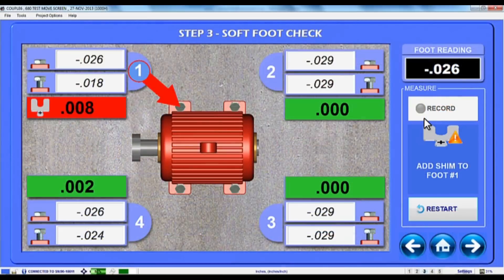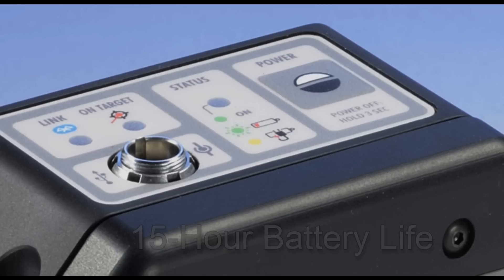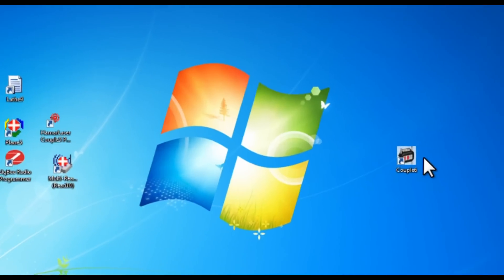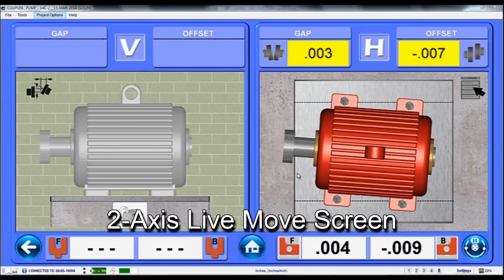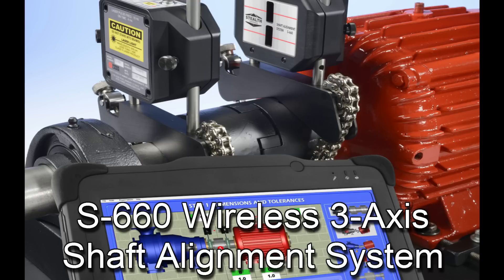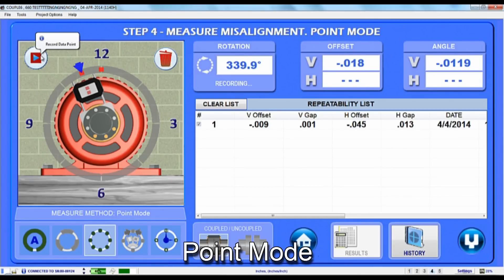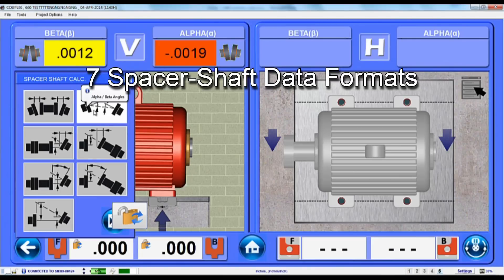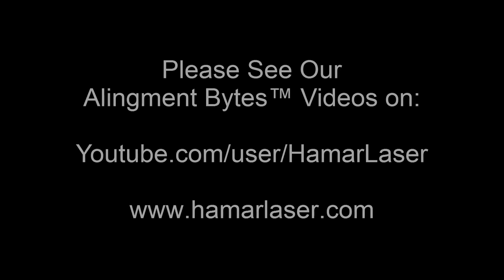X-660 Wireless 3-Axis Shaft Alignment System - Part 1 - Features & Benefits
Part 1 of our 2-part video series that outlines the many features and benefits of the X-660 Wireless 3-Axis Shaft Alignment System, one of the 4 systems in our X-Series™ range of shaft alignment products.

Up to 3 times more accurate than competing systems, the X-660 is the most powerful entry-level shaft alignment system on the market.  Utilizing our Dual-Fan™ Technology, with 20 mm PSD and 2 unidirectional laser fans, the X-660 requires virtually no rough alignment.  It is also upgradeable to many advanced features only found on our competitor's high-end systems.

To see more detailed videos on our advanced Couple6 software features please see our Alignment Bytes™ videos or go to our website for a virtual tour